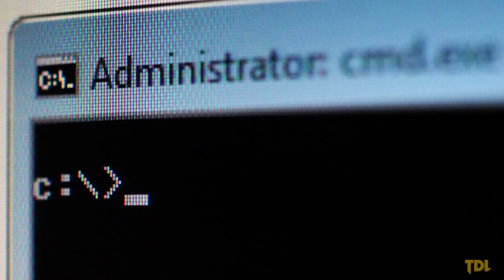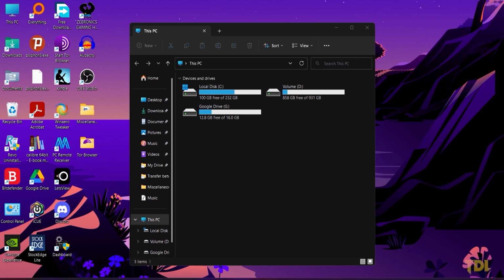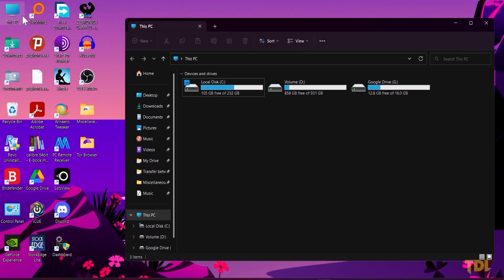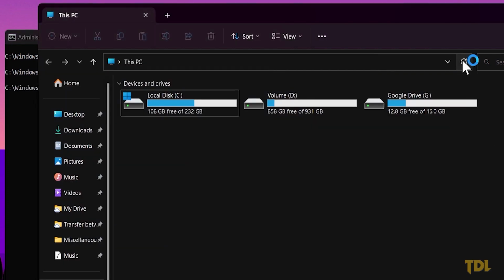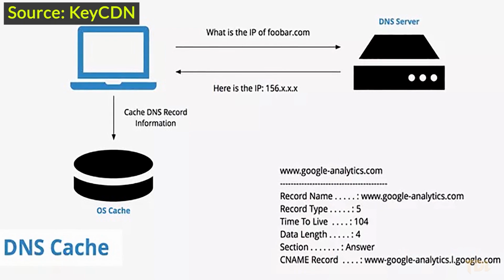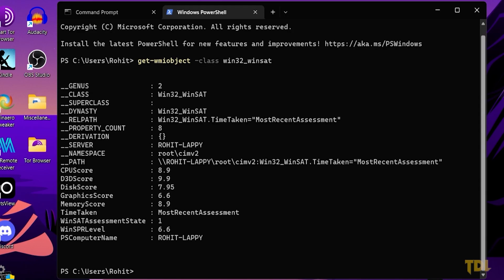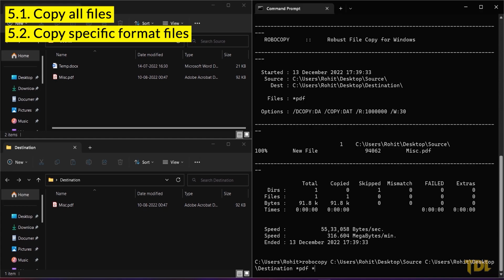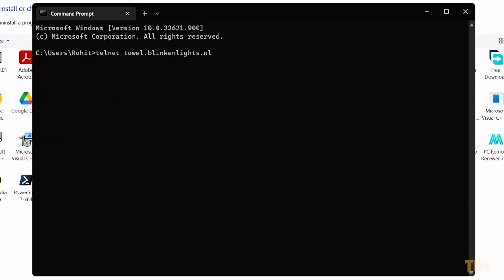5 Most Powerful Commands for Command Prompt!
Windows has a powerful tool called Command prompt that provides a direct and an efficient way to access and control the underlying functions of the operating system. Many people don’t know this, you can use it to permanently erase the deleted files (leftovers after deleting from recycle bin) leaving no trace behind, unlock storage space if you are running short on free space, quick backup of files instead of having to do it manually are some of the things. In this video you will see 5 most powerful commands for command prompt and don't forget to watch the video till the end as there is a bonus tip included in it.

00:00 - Intro
00:33 - Word of advice
00:42 - Overwrite Files
01:39 - Free Storage Space
02:43 - IPConfig
03:36 - System Rating
04:35 - Robocopy
05:57 - A Free Movie